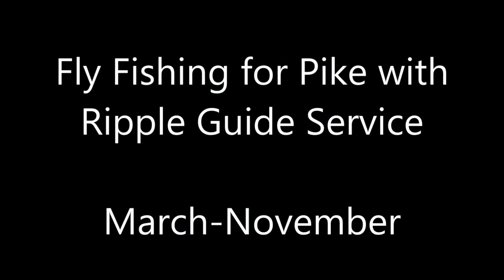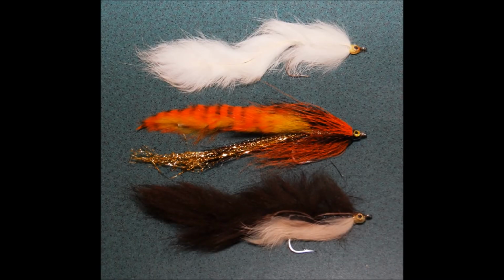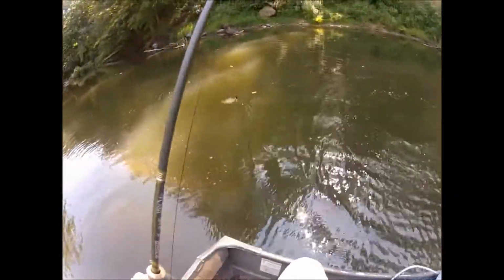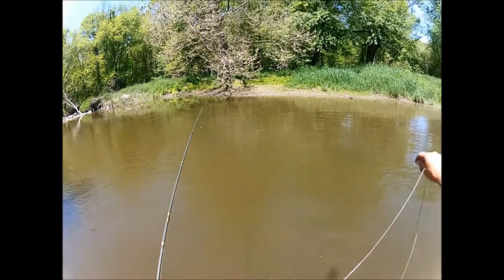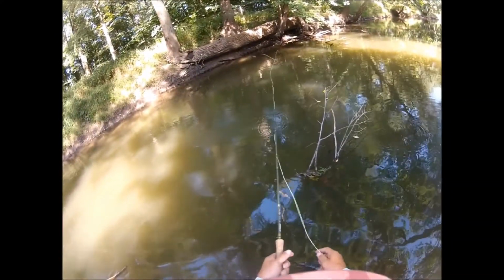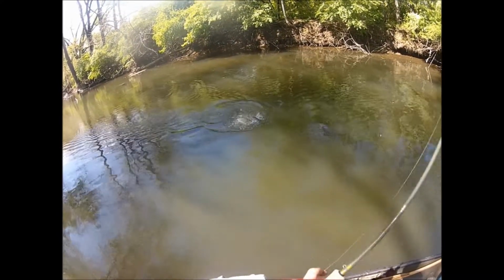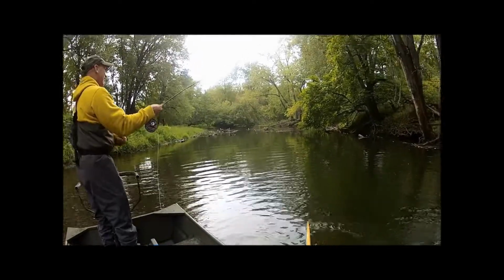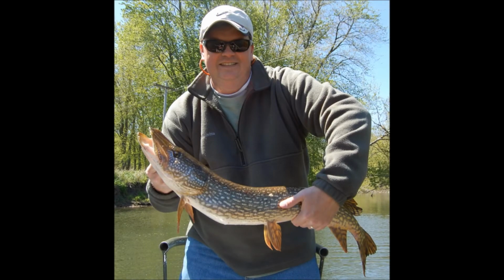Fly Fishing for Pike with Ripple Guide Service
This video describes how we fly fish for pike on the Yellow and Tippecanoe Rivers in northern Indiana.  There is nothing like watching a big pike smash a fly as you will see in these video clips.